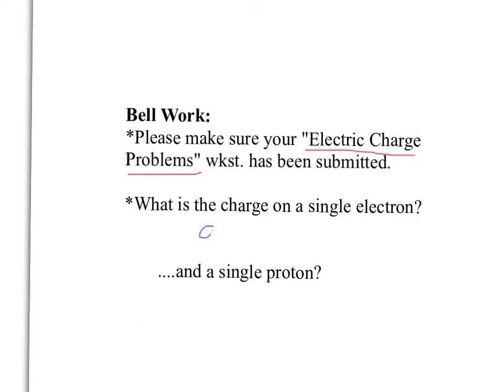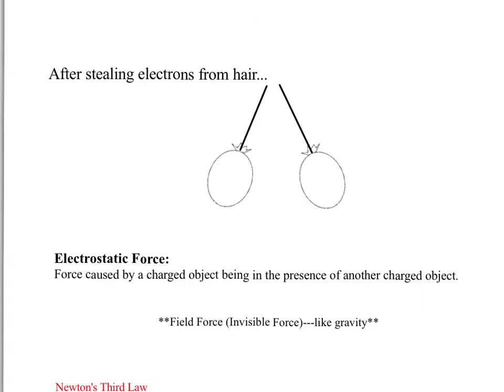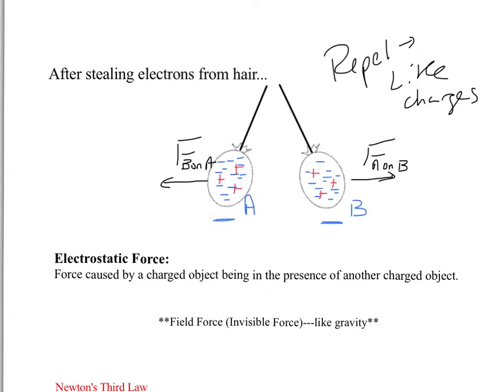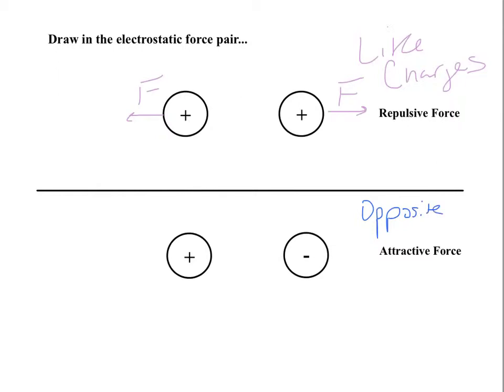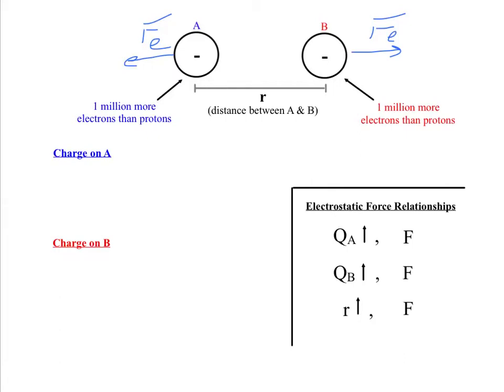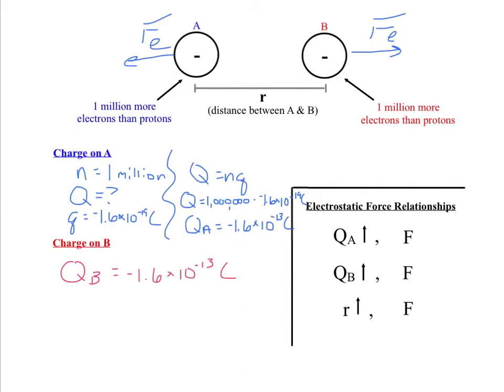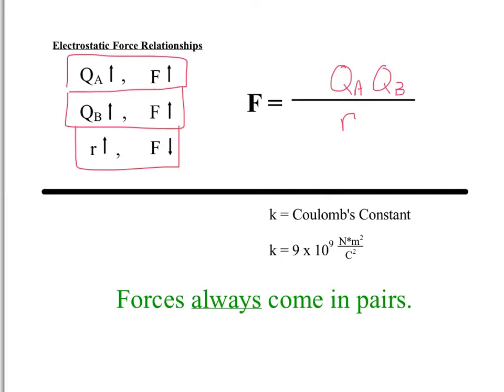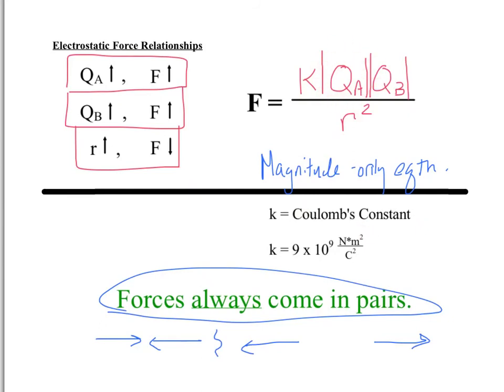3-14-14 Sub Physics 1, Video 1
This video will help students learn while I am gone at a conference today. This is part one of two videos.

Topic: Coulomb's Law